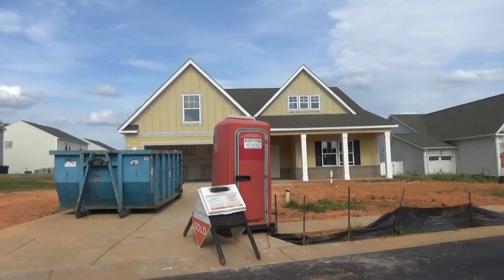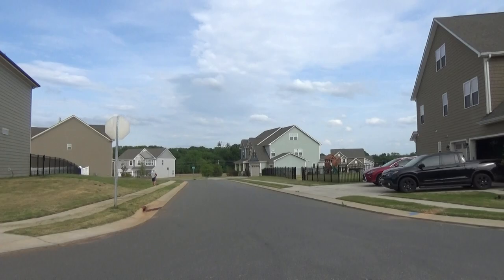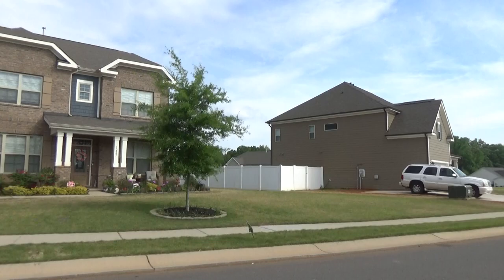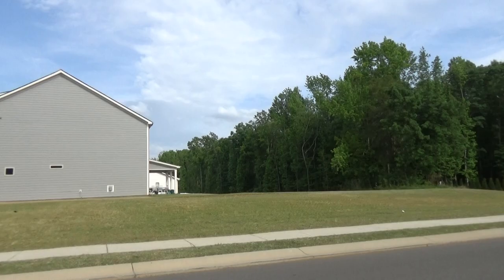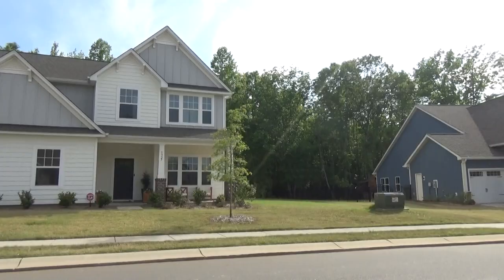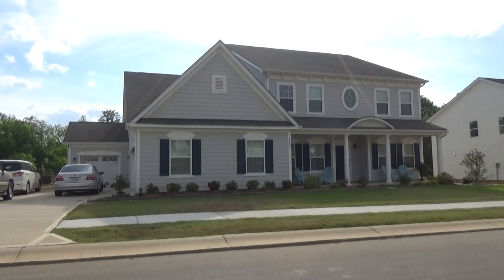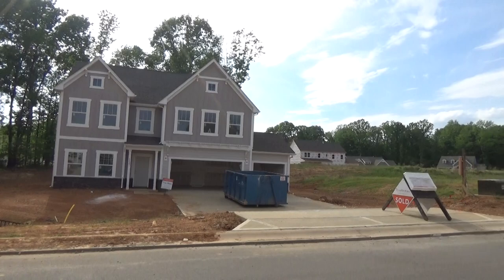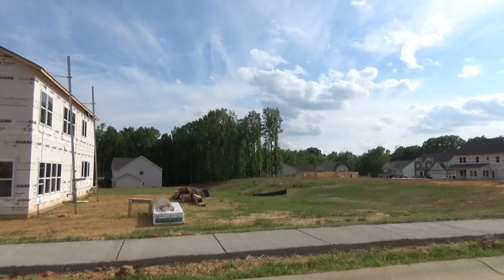Greenbrier Subdivision in Waxhaw NC [True Homes]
When considering Charlotte's new construction, you must include new homes neighborhoods like this one in Waxhaw, Union County, North Carolina south of Charlotte NC homes for sale. True Homes' Kemp floor plan at Greenbrier in Waxhaw was a popular YouTube real estate video and here we go again!

Waxhaw's new construction homes in Greenbrier from True include ranch and two-story plans including the BRODRICK rambler featured on my YouTube real estate channel which sold the next day! So, if you're in the market for Greenbrier homes for sale in Waxhaw NC, I'd love to hear from you!

IMPORTANT BUYER'S ALERT - Do not reach out to any Builder directly, either their Online or Onsite agents without a Buyer Agent, as they may not allow us to serve you at their expense. This is unfortunate, because they already have our professional fee built into the price of the home, so you're paying for the help of a REALTOR®, even if they disallow it. INSIST on having your own agent by picking a member of my Team below and telling the FIRST time you contact them that your Buyer Agent from ProStead Realty is Rodney Jones, Denise O'Farrell, or one of my other Broker-Partners Better yet, call me first, at (my cell).